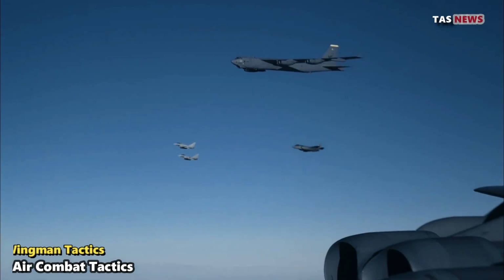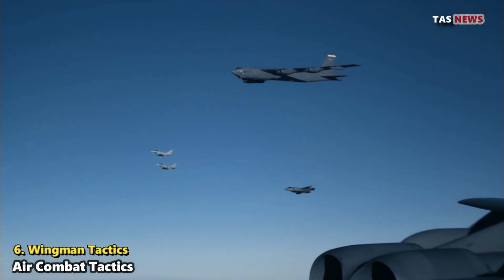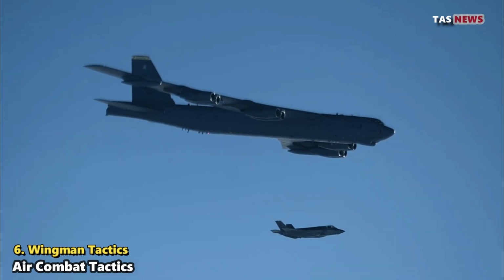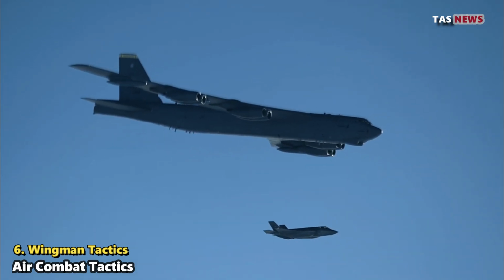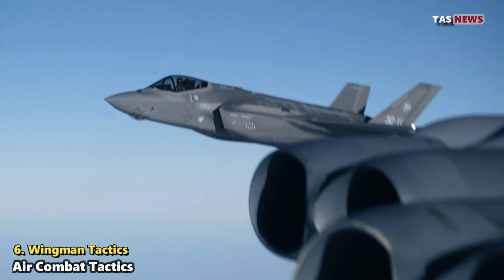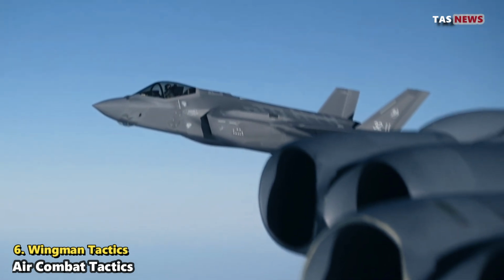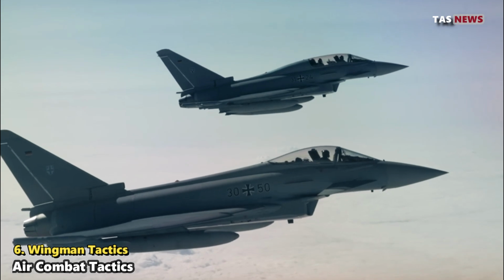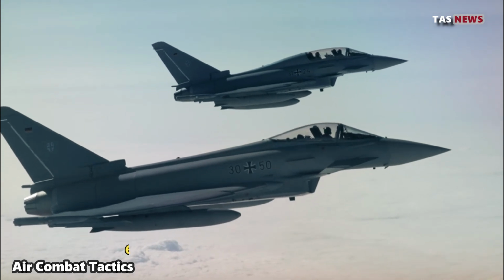The Evolution of Air Combat over Time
History and Tactics of world air combat
Air combat, also known as dogfight, is one of the most dynamic and dramatic aspects of modern warfare. Since its emergence in the early 20th century, air combat has evolved significantly, both in terms of technology and tactics. This video will discuss the history of air combat and the tactics used in air warfare during this time.